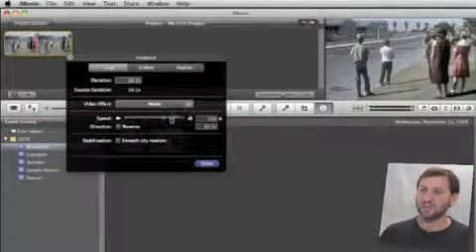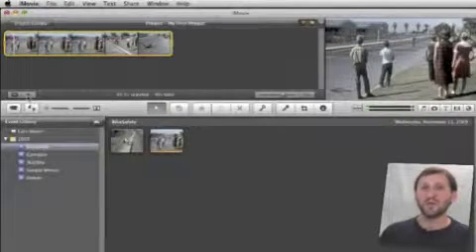helping with imovie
I'm sorry if this pisses you off Gary... I'll take it down if you request it so.